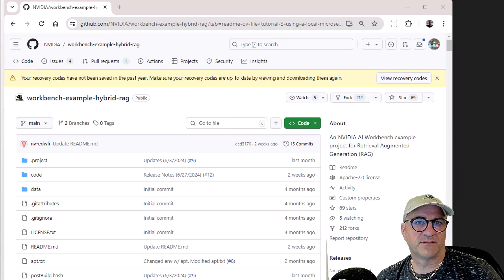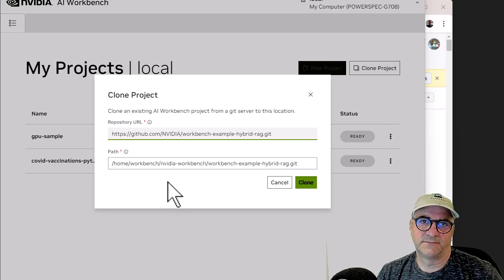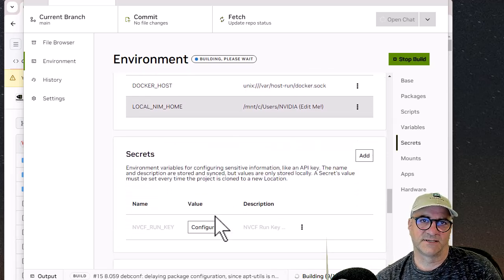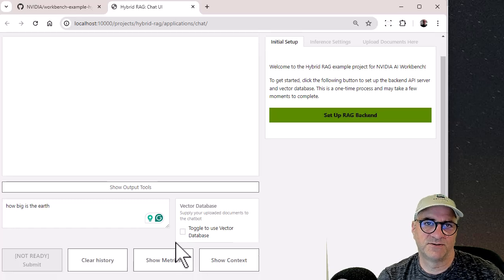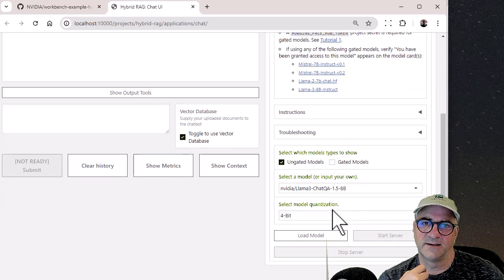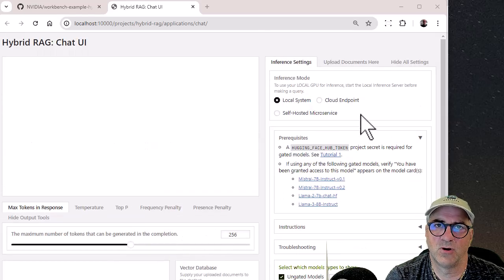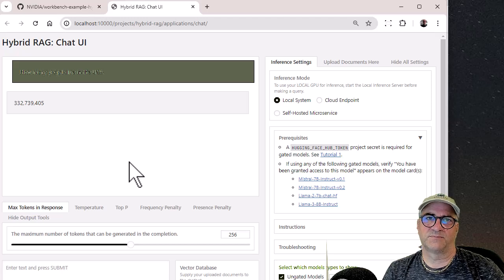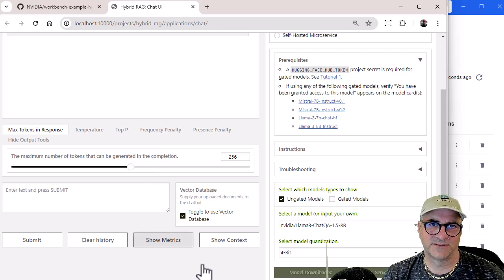Run the NVidia hybrid rag workbench example in a container using AI Workbench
Download, choose an LLM, configure, run, and search using a hybrid RAG running in a container with its own localized vector database.

This GitHub repository can be run as a containerized server NVidia AI Workbench on NVidia GPUs.

This video records the first time I tried downloading, running, and using this RAG project.  Some mistakes were deleted. Total time was probably 45 min.